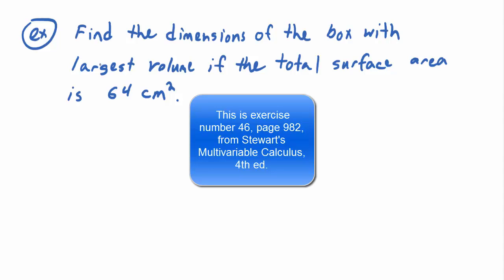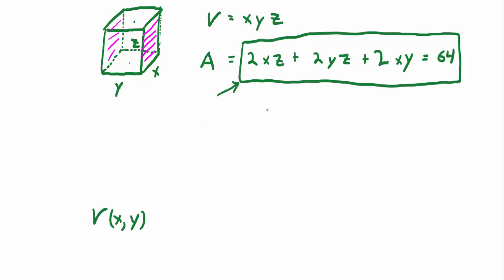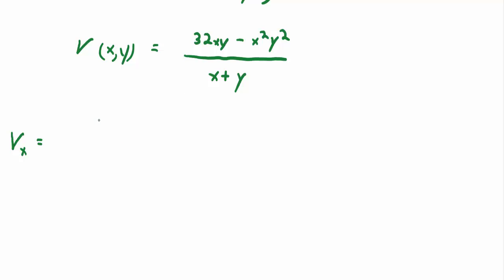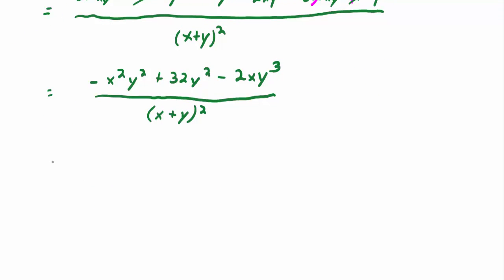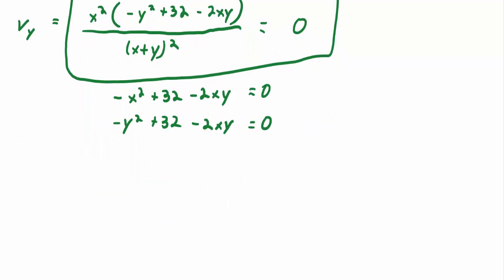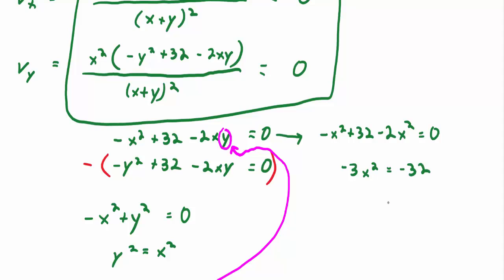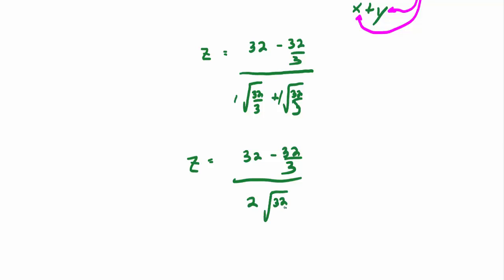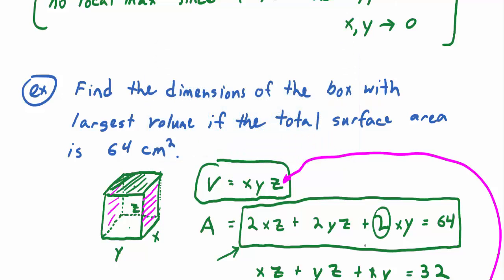14.7.5 (similar problem)